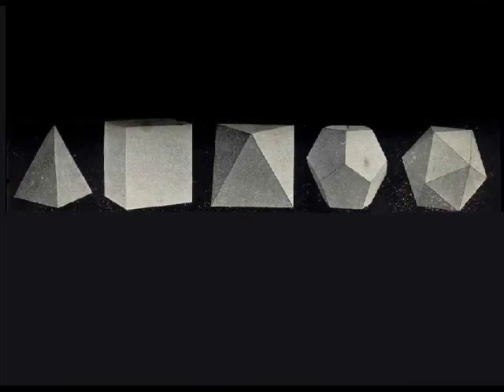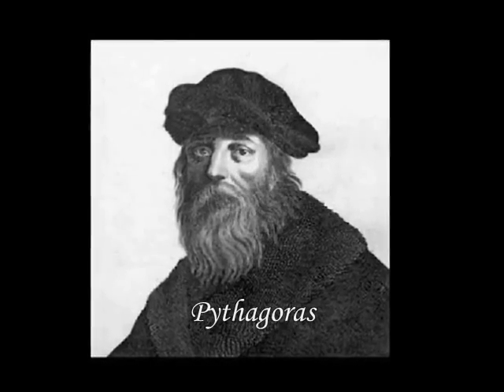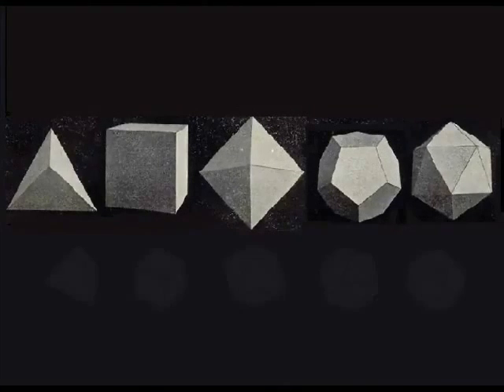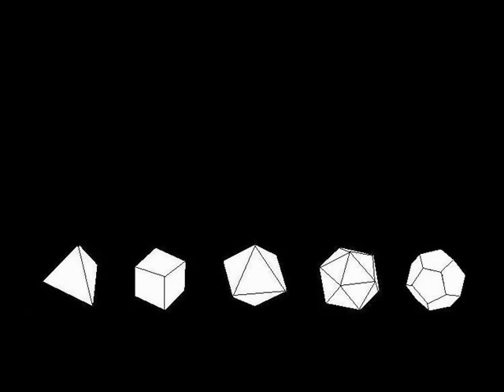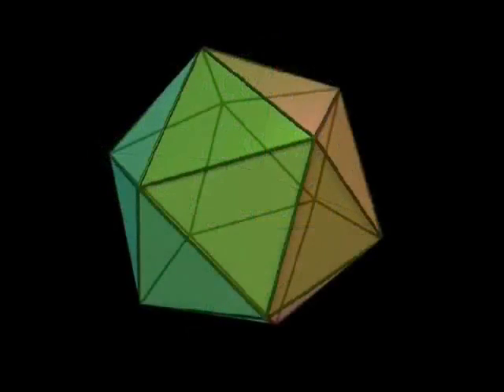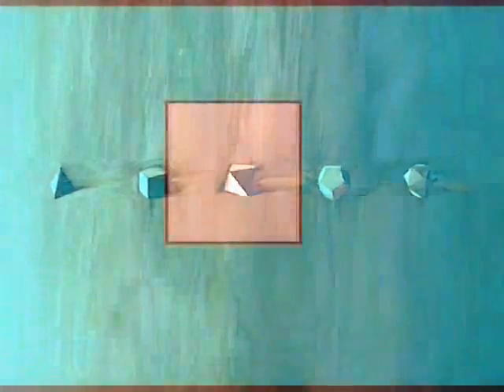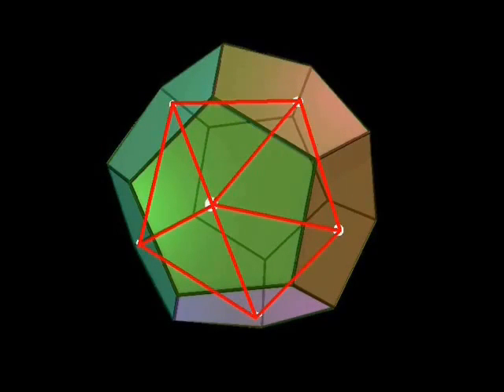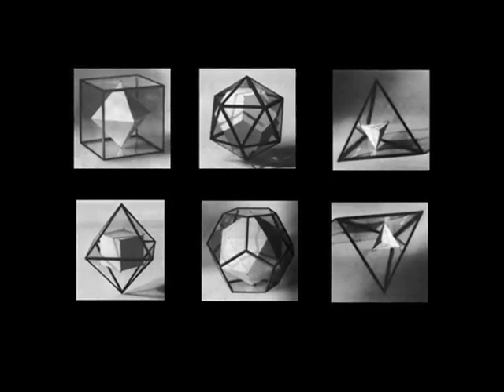' The Five Platonic Solids'